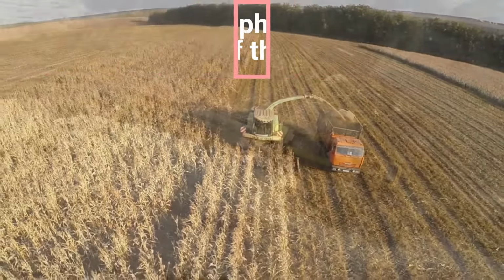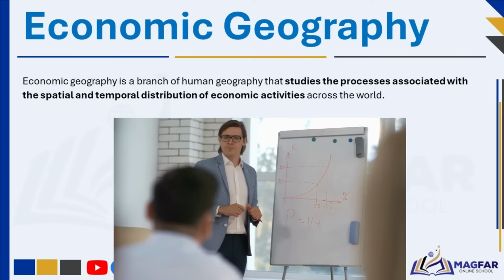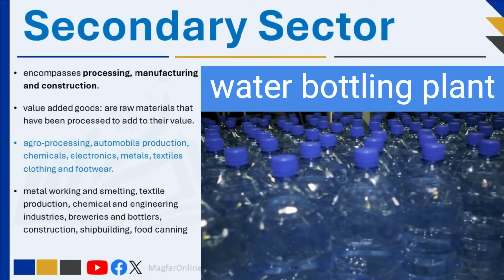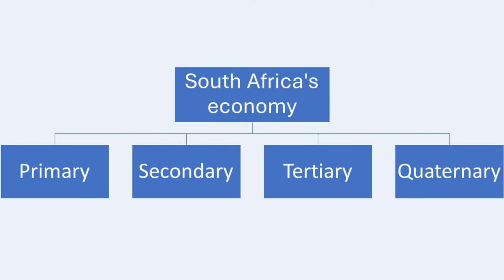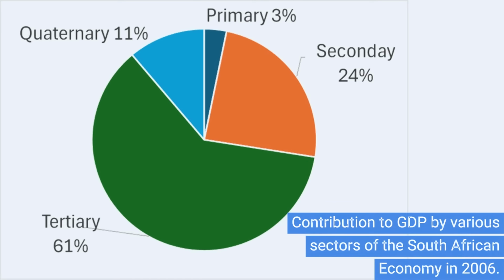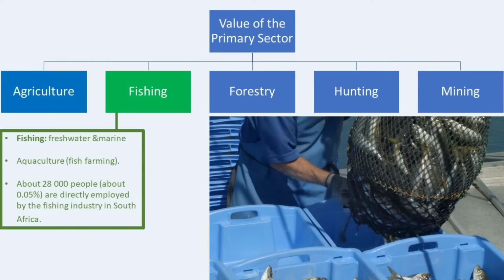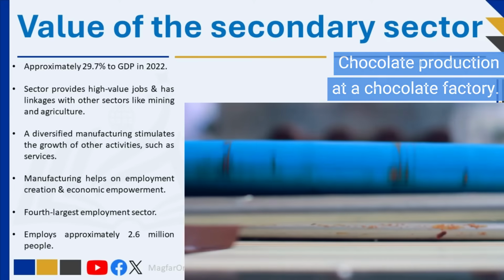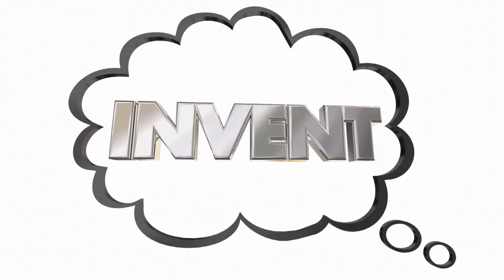Grade 12 Term 3 Geography: Economic Geography of South Africa - Structure of the economy.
Welcome to our deep dive into the Economic Geography of South Africa! In this video, we explore the intricate structure of South Africa's economy, breaking down the key economic sectors and their significant contributions.
This is the first part of a series on the economic geography of South Africa.

What You'll Learn:
🔹 Overview of South Africa's Economic Structure:
Gain insights into the primary, secondary, tertiary, and quaternary sectors.
Understand how each sector operates and interlinks within the economy.
🔹 Economic Sectors Explained:
Primary Sector: Explore agriculture, mining, and raw materials.
Secondary Sector: Learn about manufacturing, industry, and production.
Tertiary Sector: Discover the services industry, including retail, healthcare, and education.
Quaternary Sector: Dive into the realm of knowledge-based activities like research and development, IT, and information services.
🔹 Sector Contributions:
Value to the Economy: Analyze how each sector contributes to South Africa’s GDP.
Employment Impact: Examine the employment statistics and the role of each sector in job creation.

This video is perfect for students, educators, and anyone interested in understanding the dynamics of South Africa's economy.